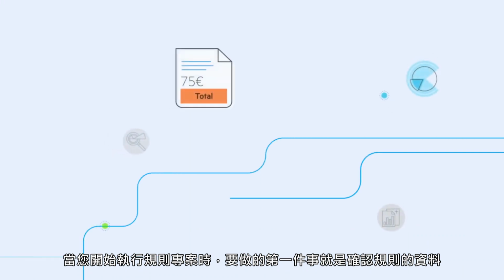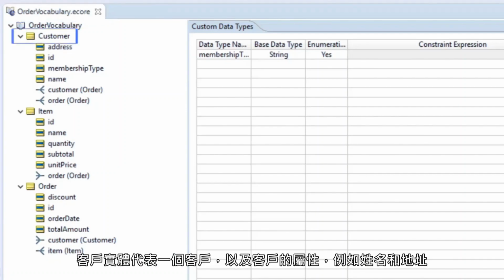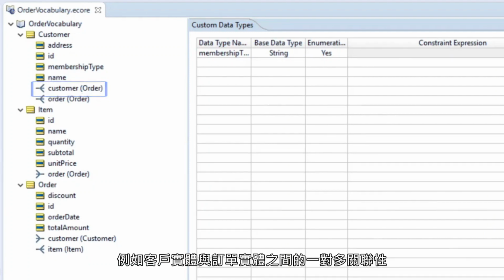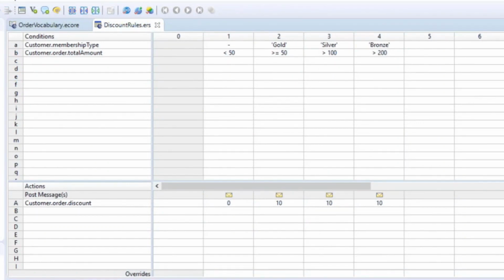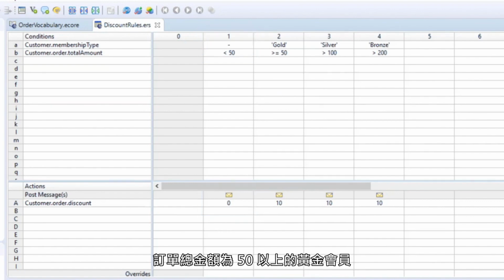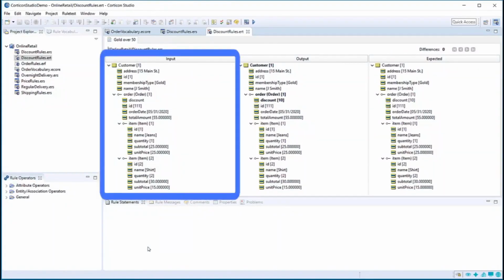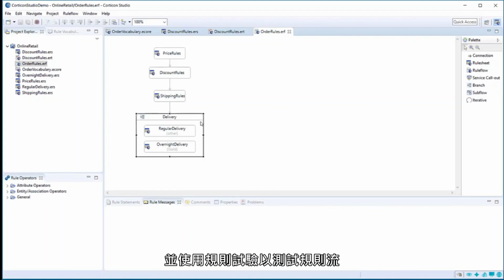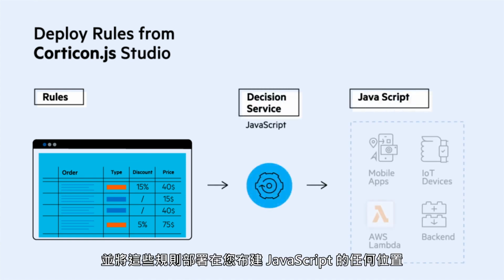Corticon Business Rule Management System (BRMS) - 規則引擎自動化商業流程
這一段影片，將簡單介紹 Corticon，以及 Corticon 如何定義自動化數位決策和如何推動業務營運。

商業規則引擎自動化商業流程
使用專為最嚴格的商業法規要求而設計的
幫助您在正確的時間敏捷地做出正確決策